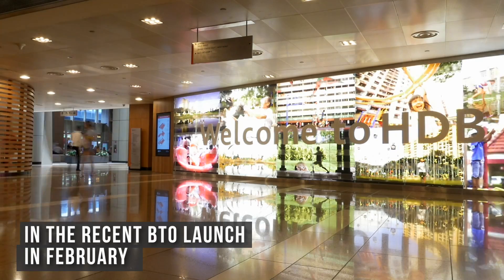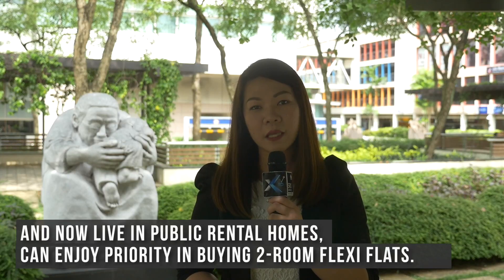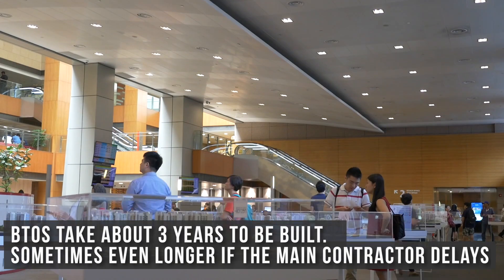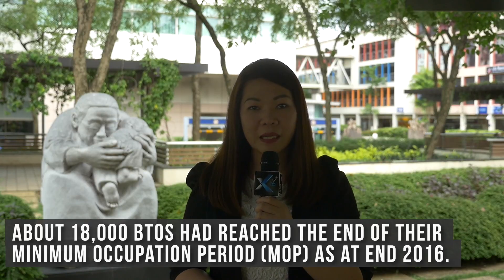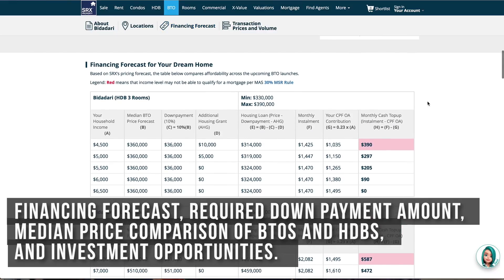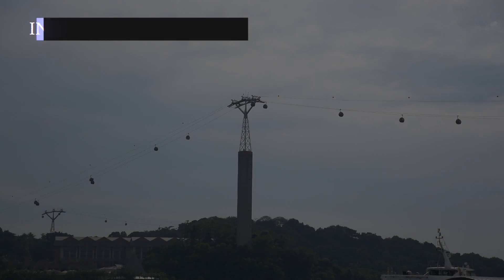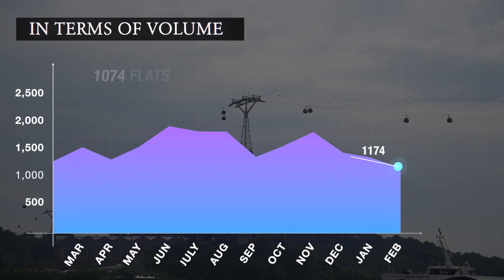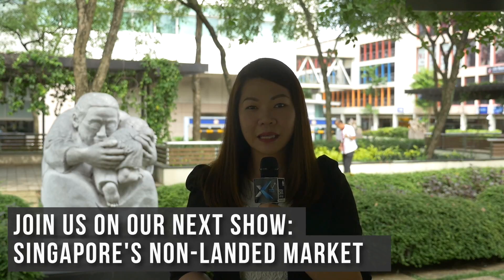BTO versus HDB Resale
Are BTOs really that cheap? How do BTO flats differ from HDB resale flats? How much HDB grants can you get?
We show you the pros and cons of both so that you can make informed property decisions. Buy the right home at the right price.